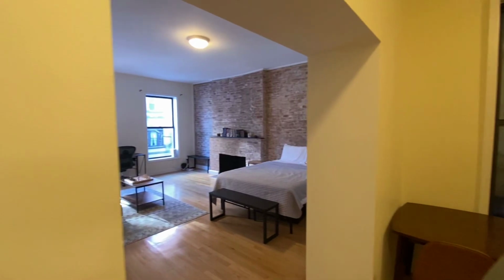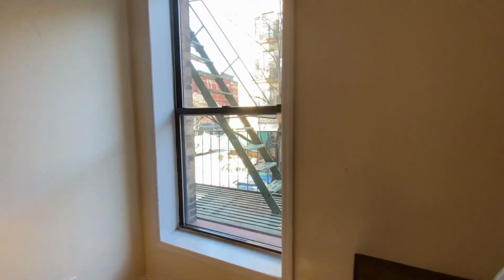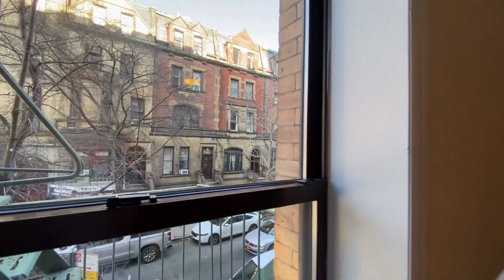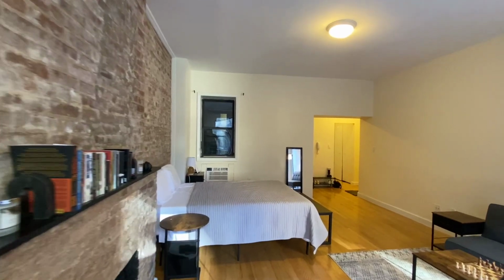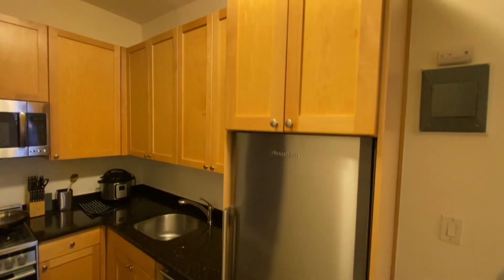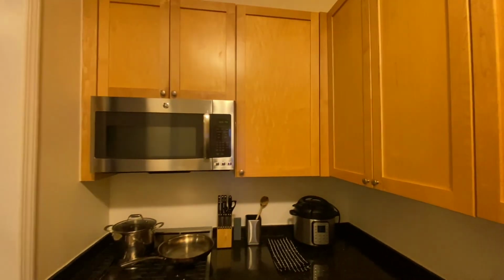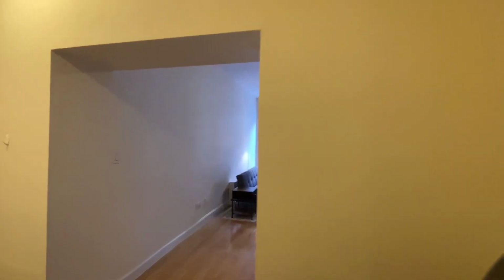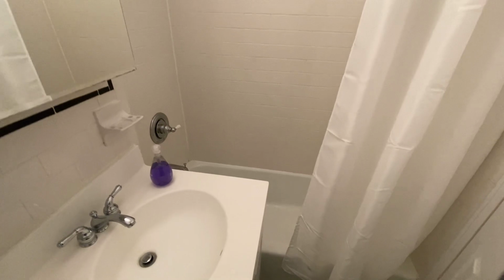Exposed brick, spacious studio on 73rd and Columbus by Central Park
Who doesn't love Strawberrry Fields?  That's a part of Central Park named after one of the late Beetle, John Lennon's songs.  This apartment is located on a Park block, between Columbus and Central Park West where one can enter the Strawberry Fields memorial.  The bright, spacious studio has:
An Exposed Brick Wall with
a decorative firelplace,
two large windows facing the street,
a separate windowed kitchen
with a dining nook,
a dressing are with two banks of closets and
a full bathroom with a tub.
The building is a boutique elevator building with laundry on two floors.
A pet spa, large Starbucks cafe, convenience store and hardware store are all by the entrance.
Transportation includes:
The B and C trains (late night A) at 72nd and Central Park West
the 1, 2 and 3 local and express trains at Broadway and 72nd
The M72 crosstown, M10 (Central Park West), M7 and M11 (up Amsterdam Avenue and down Columbus Avenue) and M 104 (Broadway) buses.
Trader Joe's is at 72nd and Broadway with Fairway and Citarella a few blocks up.
Lincoln Center is down at 66th while Columbus Circle with it's Whole Foods and Nordstrom store as well as other dining and shopping options is a few blocks down at 59th.  There are a plethora of dining and shopping options all around the area.
Truely a convenient area and apartment, it can come furnished for the first six months and the incoming tenant is welcome to renew for a year and beyond.